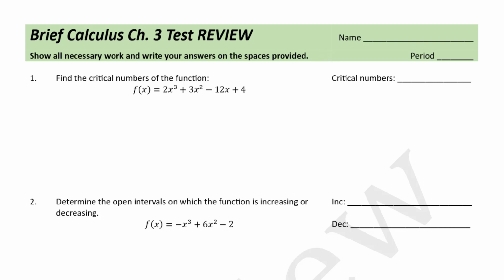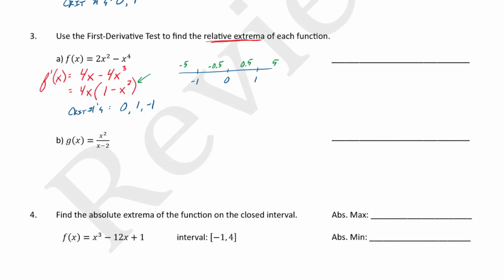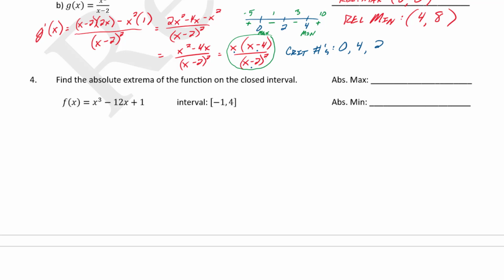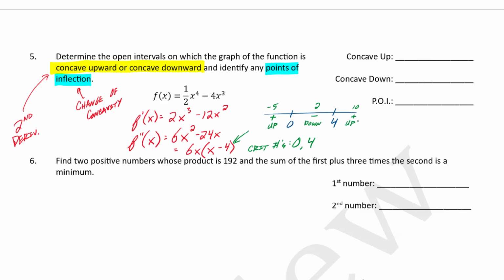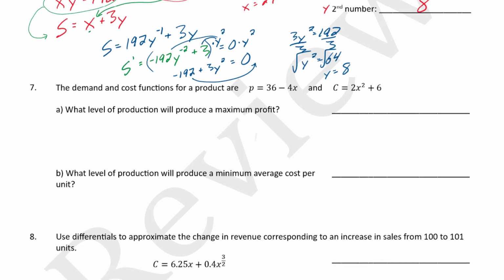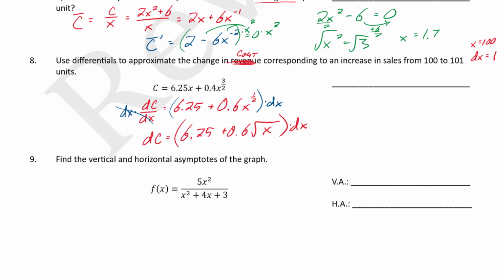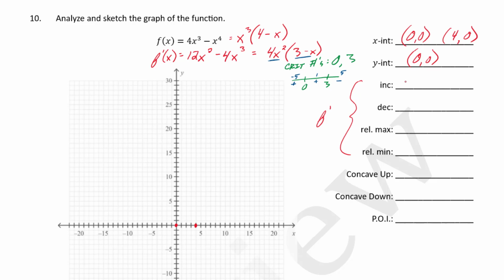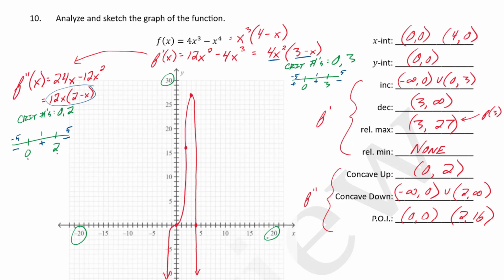Ch 3 Test Review